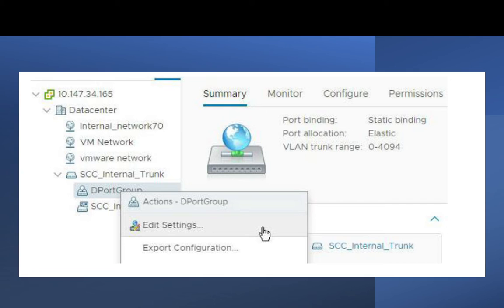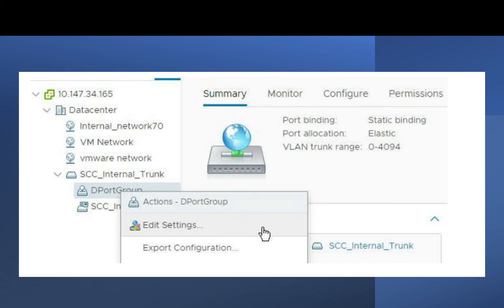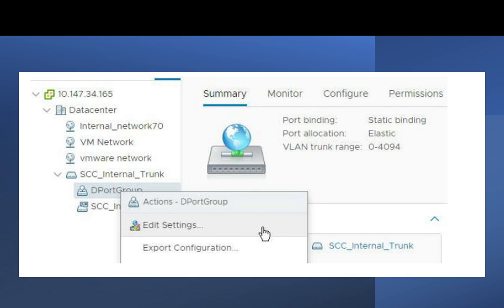Chapter 4 - Customizing your DGROUP settings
Customizing your DGROUP settings